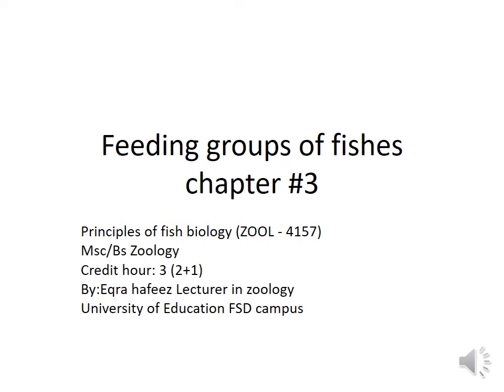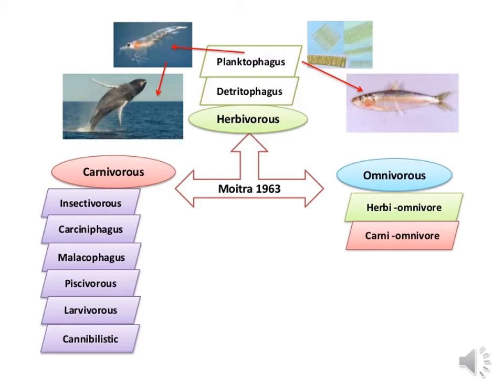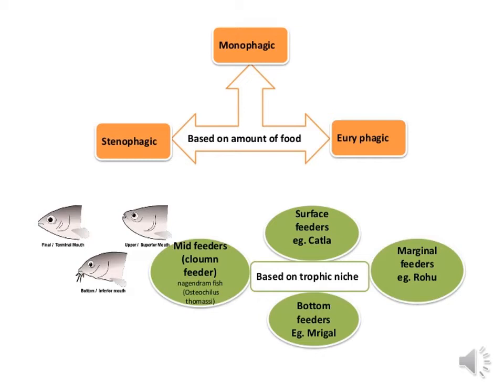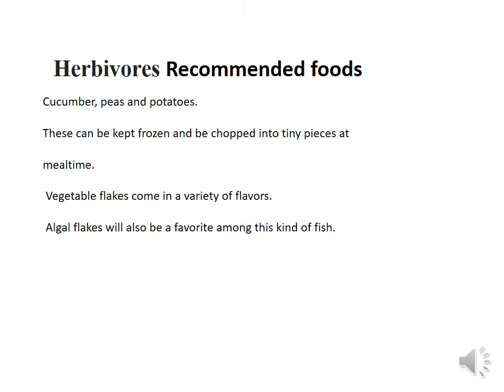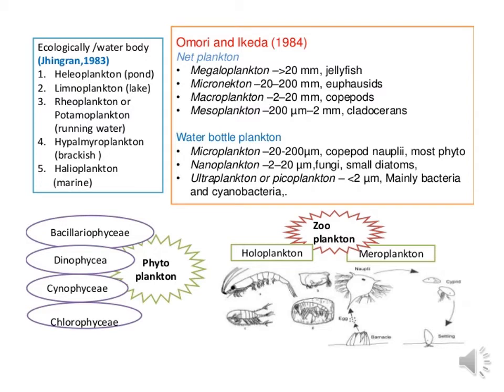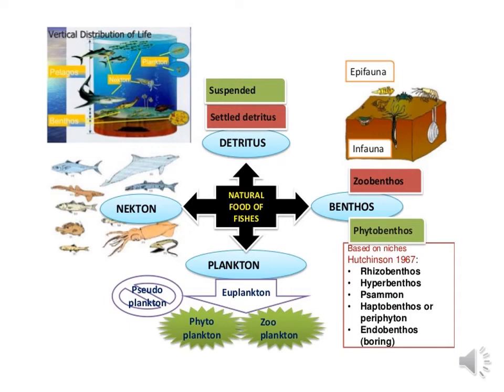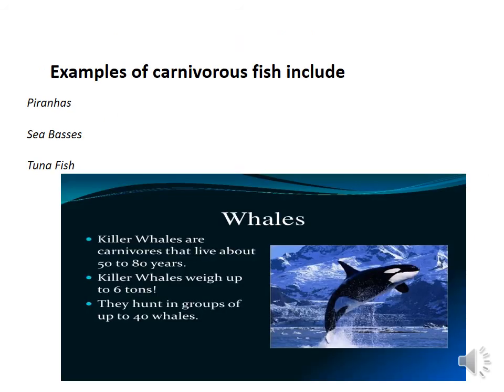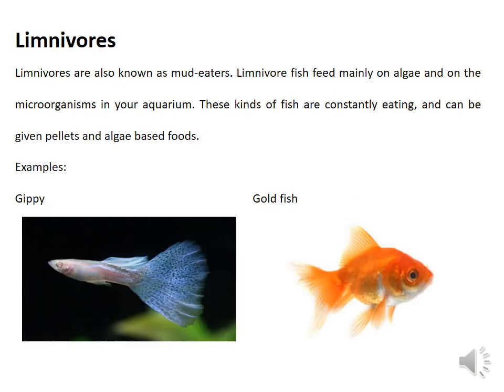Feeding Groups of Fishes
In this video, feeding groups of fishes are described in detail.